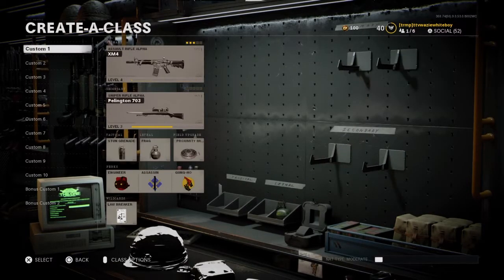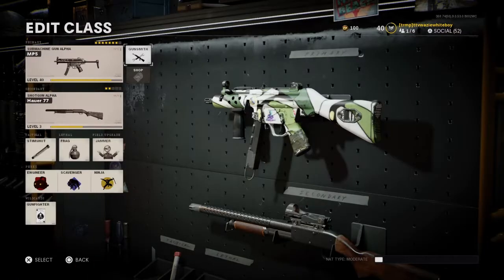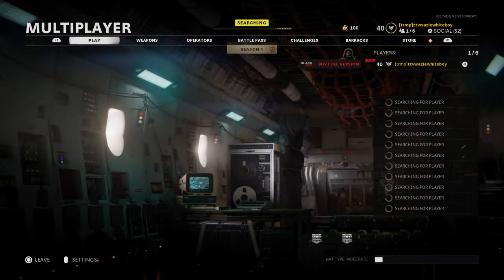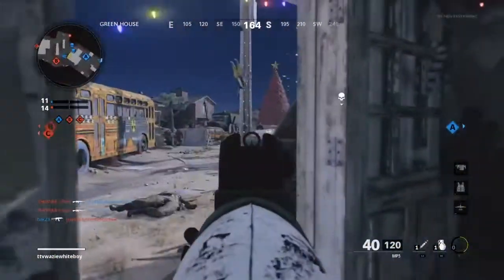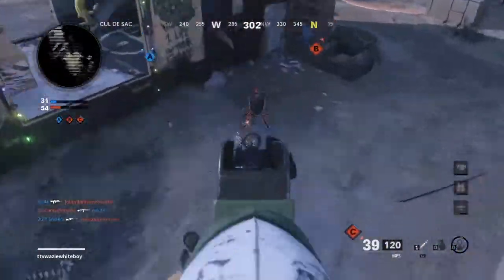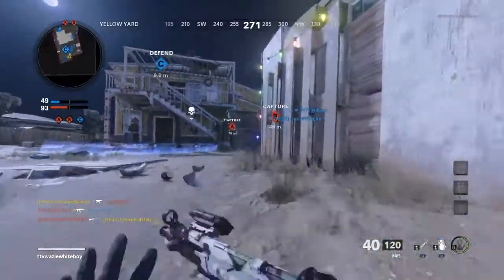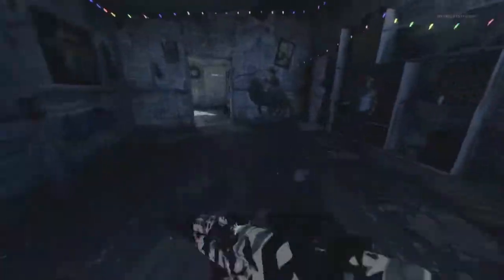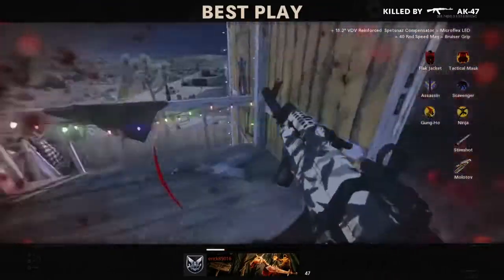Best MP5 class setup in COD COLD WAR!!!!! (Must use)